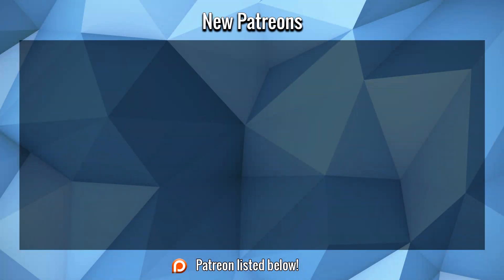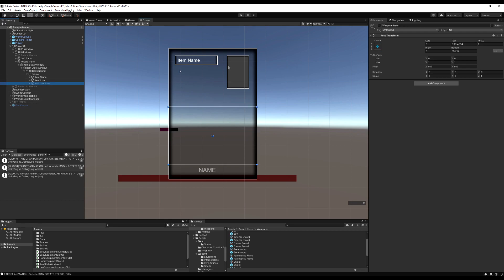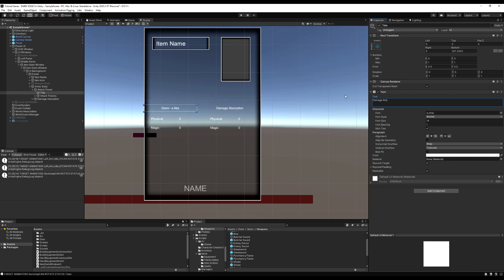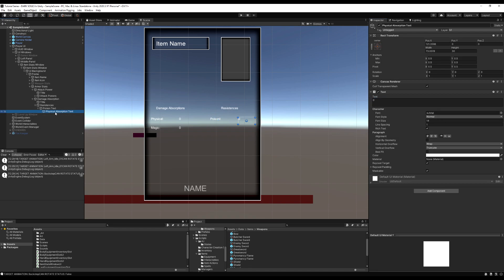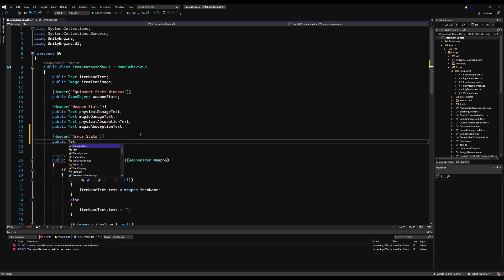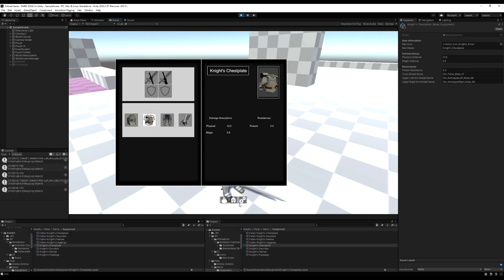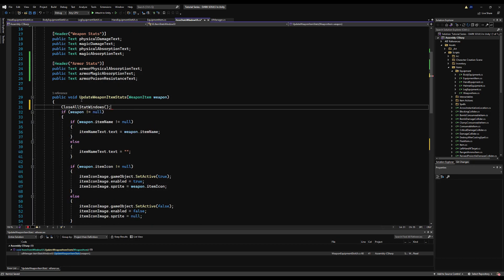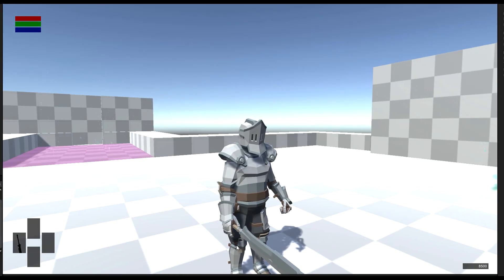Create DARK SOULS in Unity ► EP. 101 UI (PT. 10) - Armor Stats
In this episode we add the armor stats section to our item stats panel. We learn how to disable and enable the armor stats panel whilst an armor piece is selected or unselected in the equipment screen window. We also pass our armor's information to our panel, including our armor's damage absorptions and amounts, along with our armor's resistances.